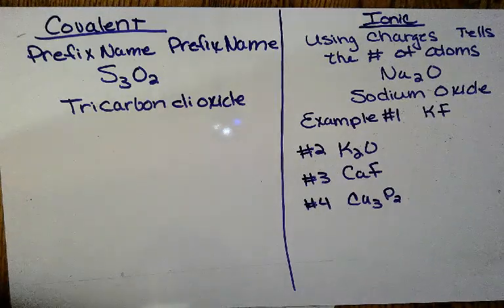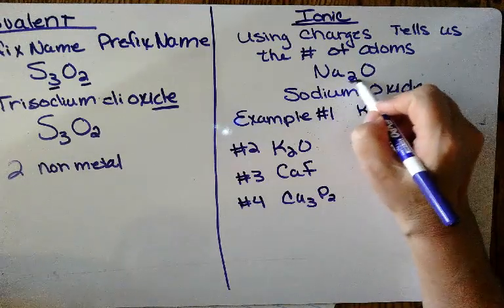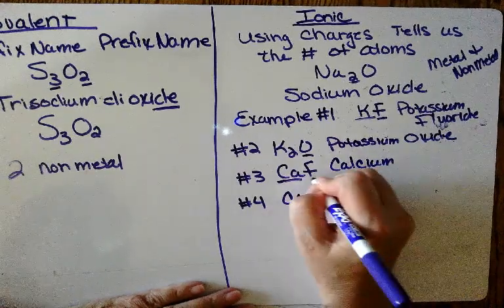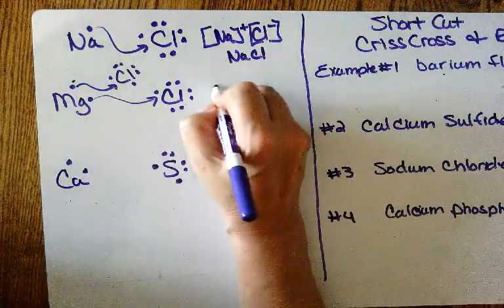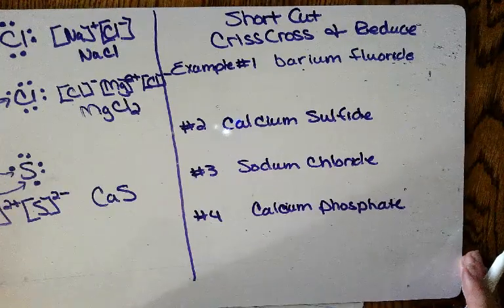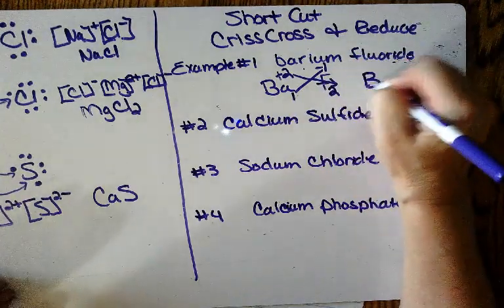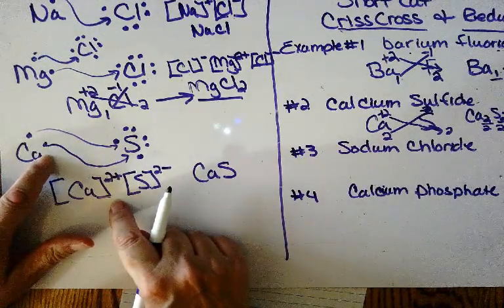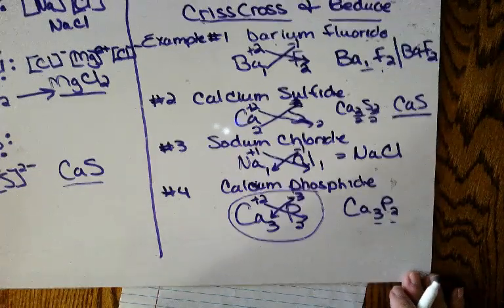Naming and Formulas Binary Ionic Compounds